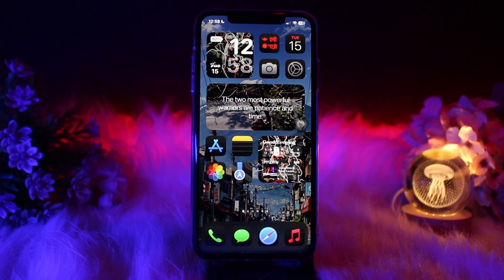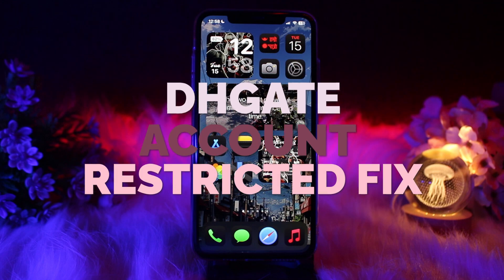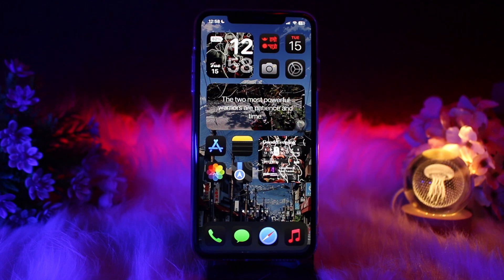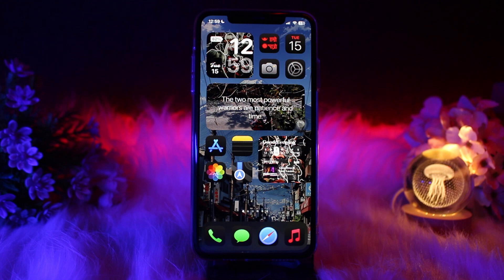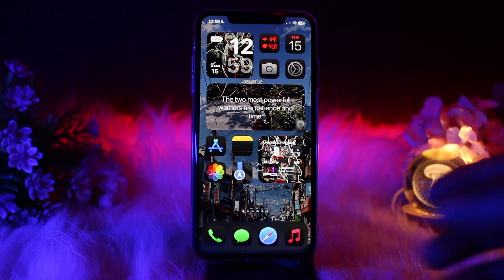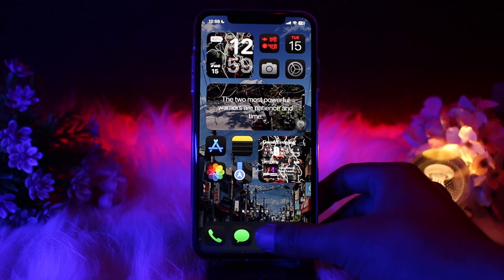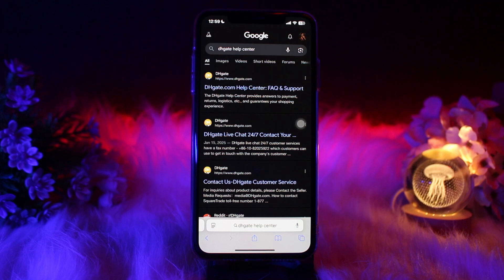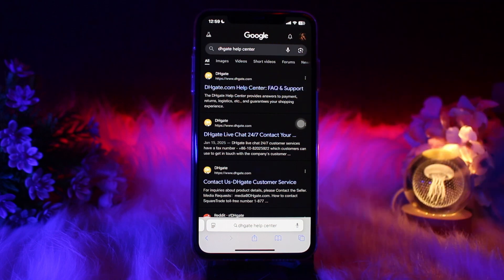Why Your DHgate Account Got Restricted & How to Fix It - Easy & Quick Steps - 2025